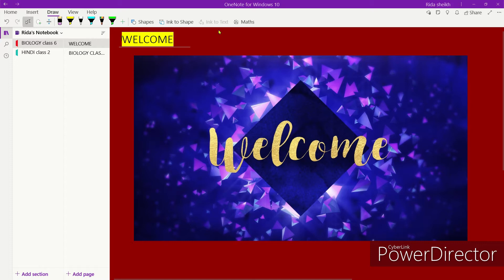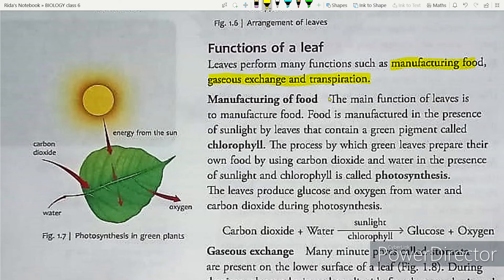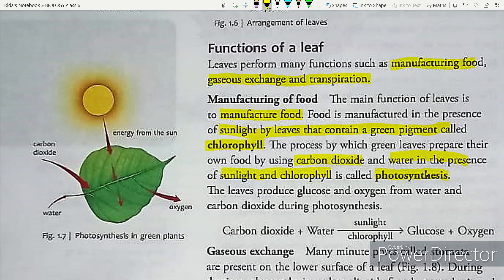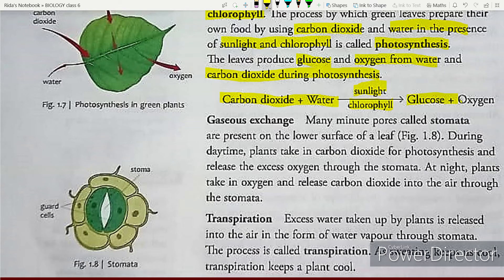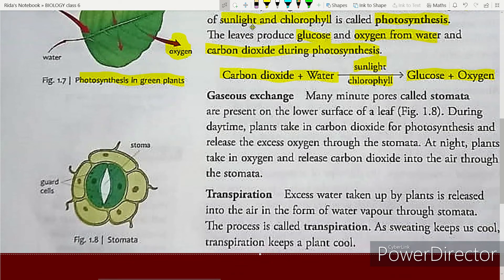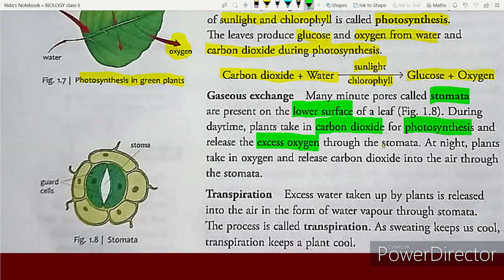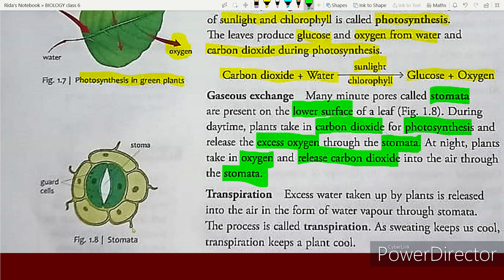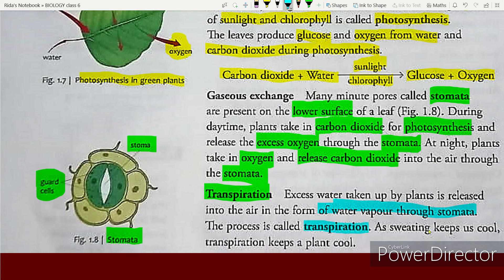The Leaf 🍀Line by Line explanation l FUNCTIONS OF A LEAF | ICSE CLASS-6 | Biology | Part-3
Hii Friends ✨

To ensure  there should be no academic loss to  students during Covid-19 pandemic  I thought of doing something for them. I will be teaching class 6 all the subjects and class 3rd HINDI. I will try my best to upload videos  that will help the all  students in their studies.

BIOLOGY
ICSE
CLASS- 6

Topics Covered :
LEAF 🍀 (FUNCTIONS OF A LEAF)
Part-3